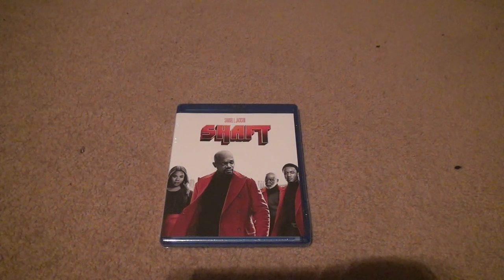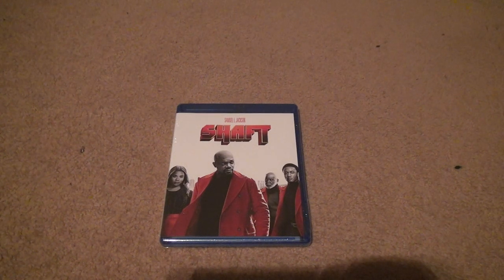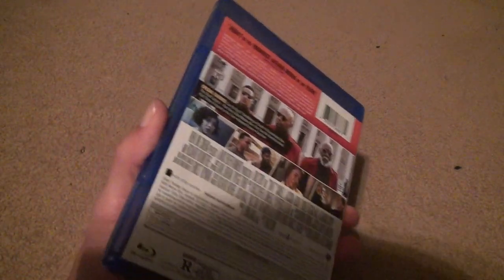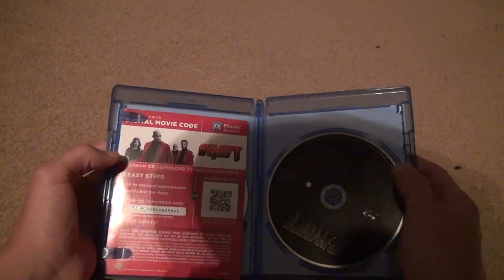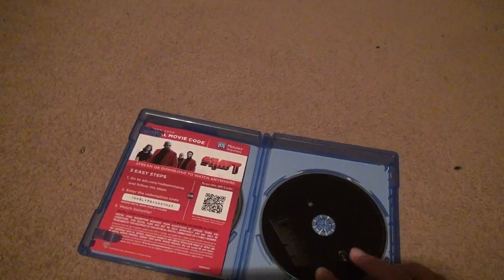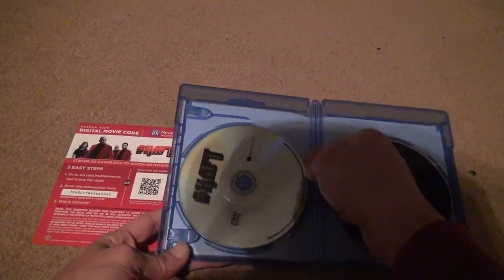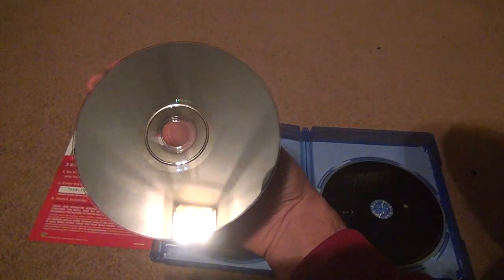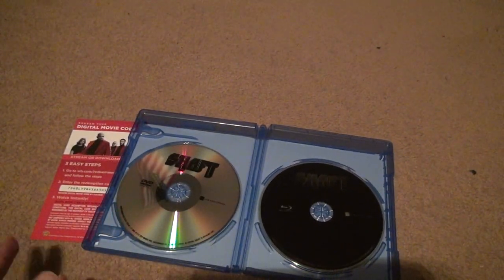Shaft Blu Ray Unboxing